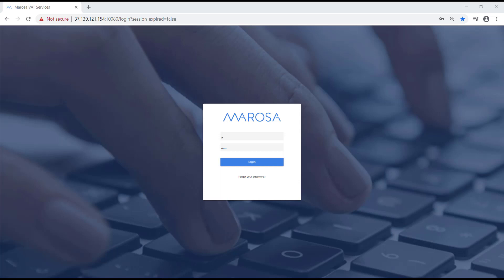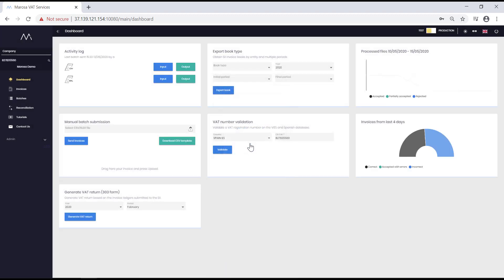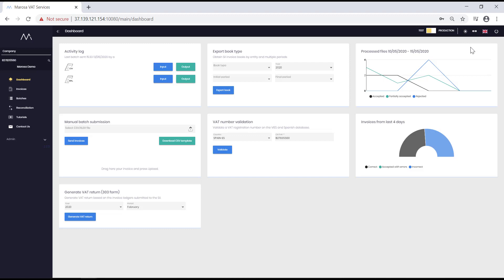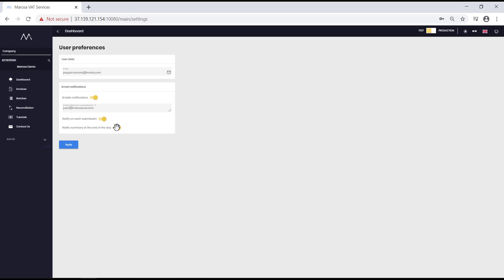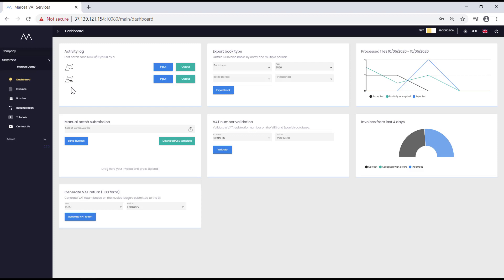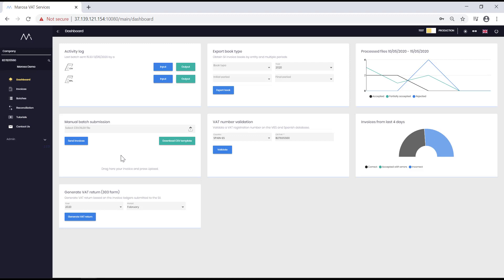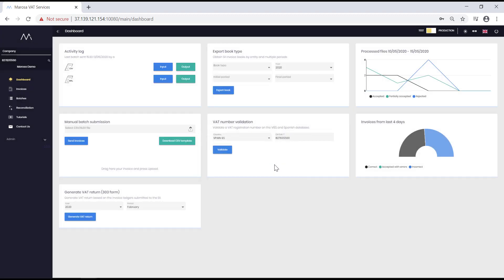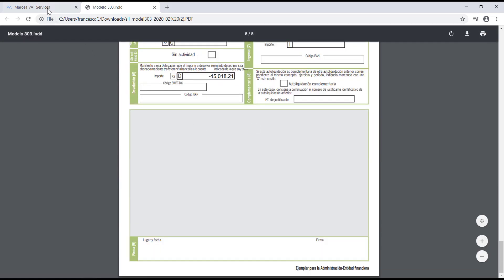How to Generate Your Spanish VAT Return with Marosa SII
Introduction to the Marosa SII Tool
We will guide you through the login process, digital certificates and different areas of our dashboard. It also gives a short summary of the navigation panel and the process to generate your first Spanish VAT Return with our tool.